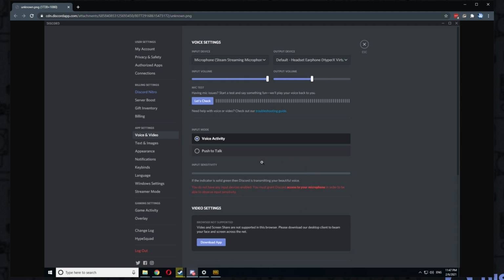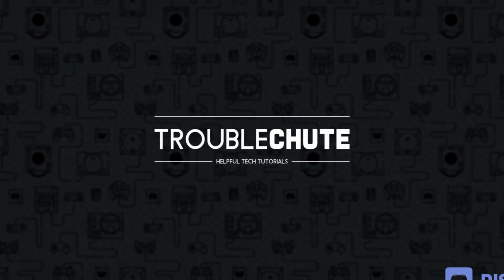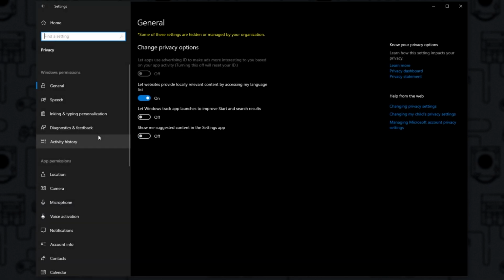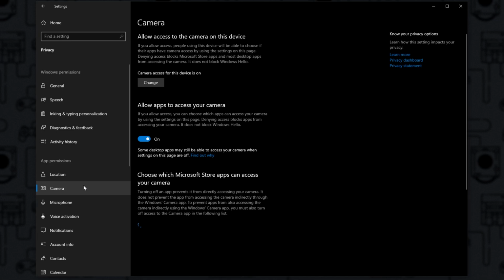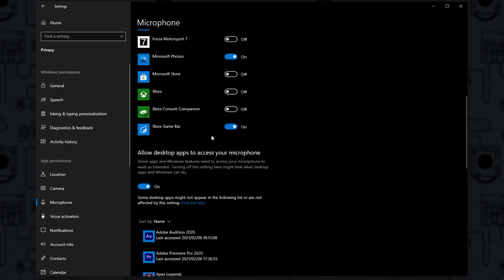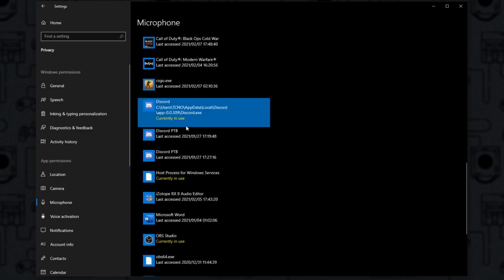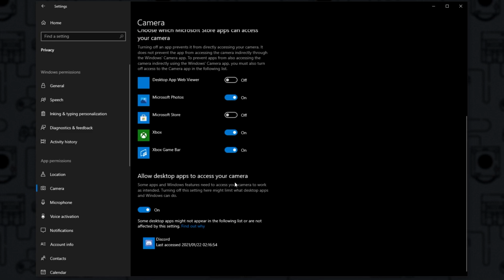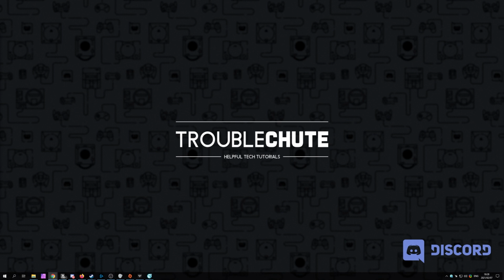Fix "Grant Discord access to mic" | Discord Fix guide | Windows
Others can't hear you, and unable to test your microphone in Discord? Well, this simple guide shows you all you need to know about getting your mic to work properly if it's being blocked by Windows. By the end of this video, others should be able to hear you talking as normal in Discord.

Timestamps:
0:00 - Explanation
0:36 - Fix: Grant Discord access to microphone